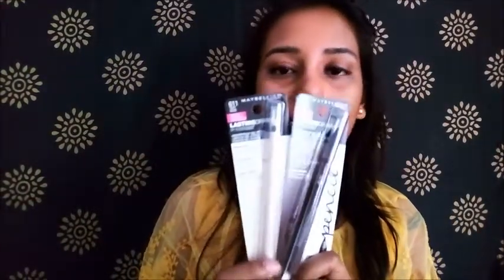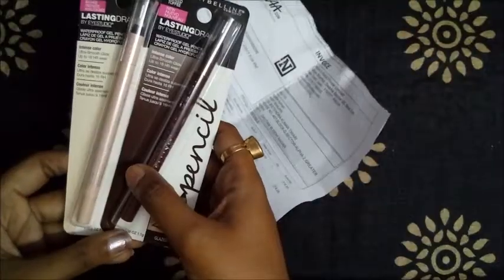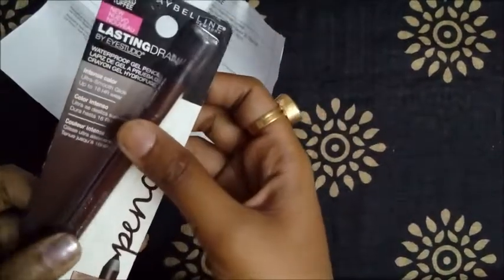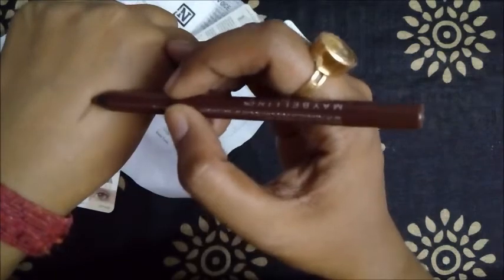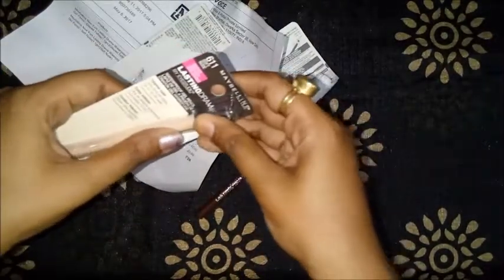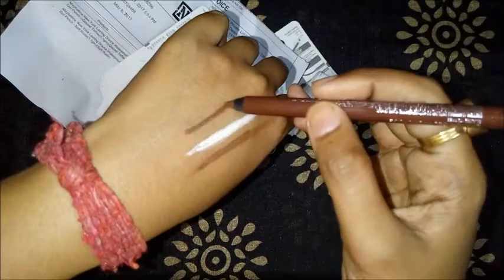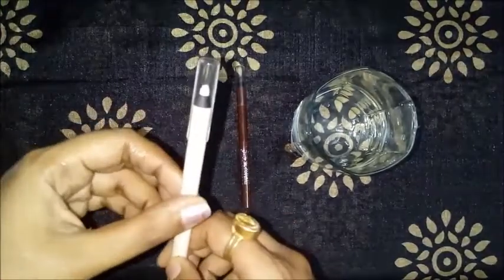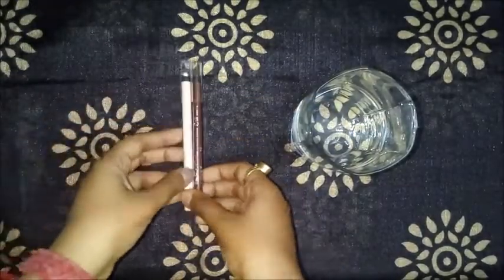NEW Maybelline lasting drama gel Liner pencil SWACHES|REVIEW(water proof kajal)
Today i am reviewing maybelline lasting drama gel pencil
two shade
1 Soft nude
2 Glazed toffee